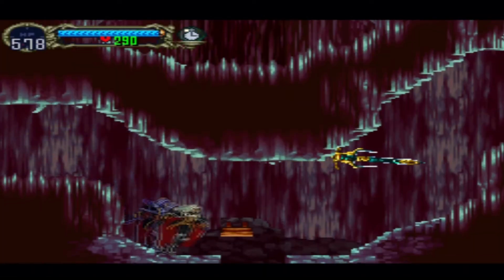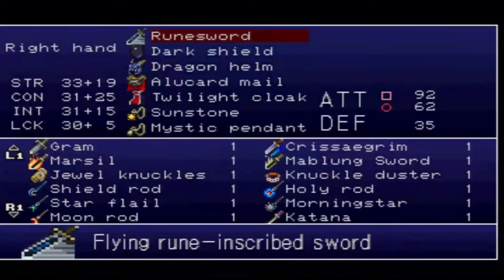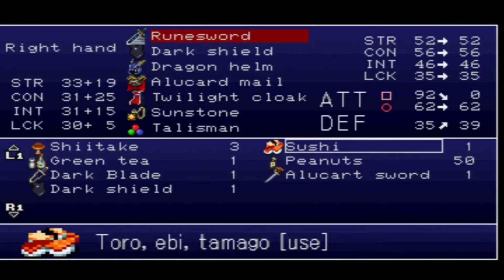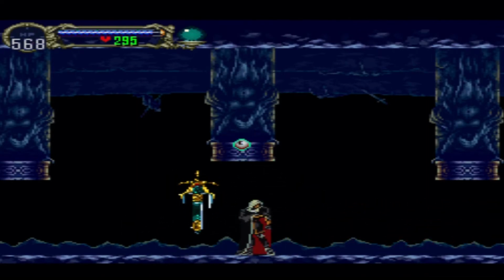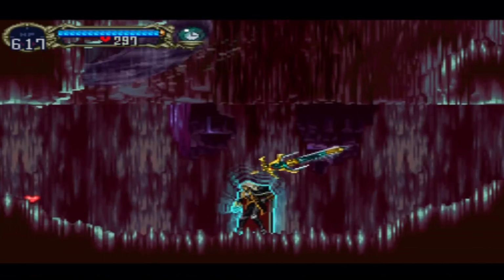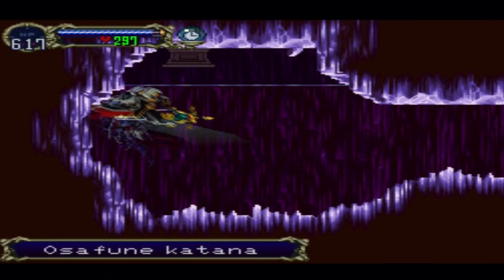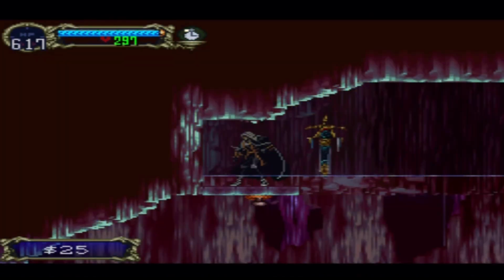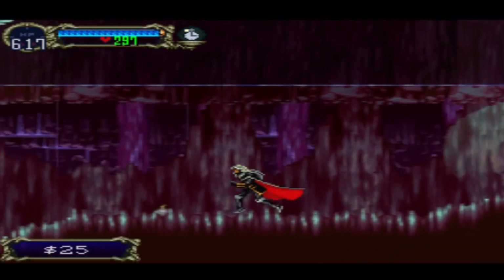Let's Play! Symphony of the Night [Ep 23] (Death Takes a Holiday)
...or sometime clever like that.